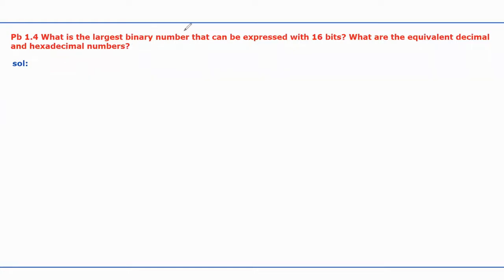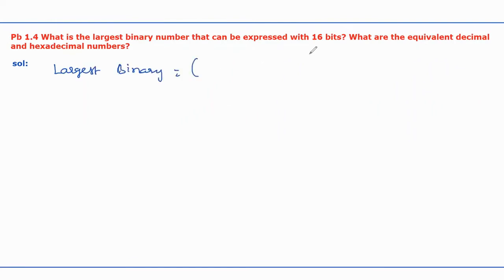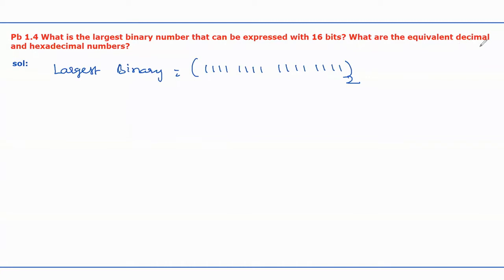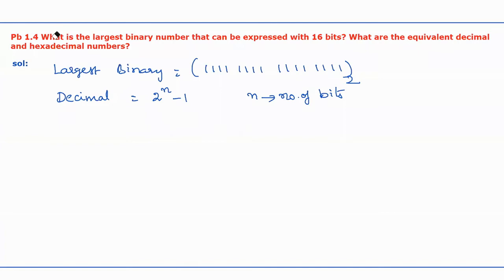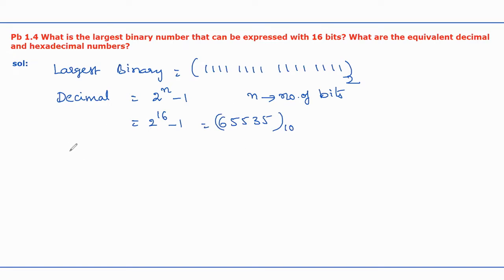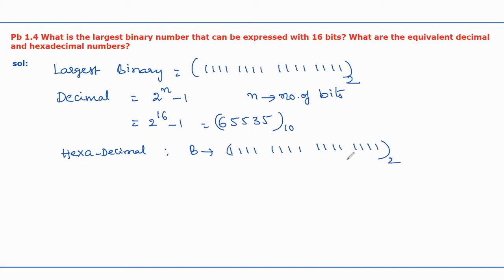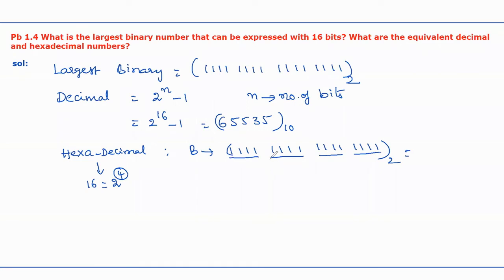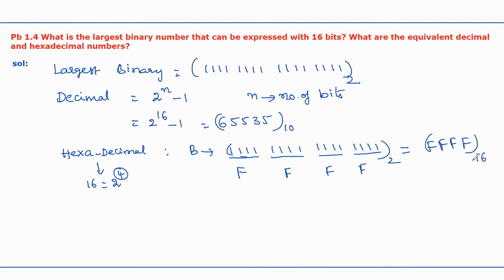Pb 1.4 | What is the largest binary number with 16 bits? What are the eq. Decimal & Hex-Dec no's?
✍This video provides the solution to finding the largest binary number with 16 bits and equivalent decimal and hexadecimal numbers.
What is the largest binary number that can be expressed with 16 bits? What are the equivalent decimal and hexadecimal numbers?
Lecture By: Dr. Vanajakshi Birudu, Menlo Tutorials.